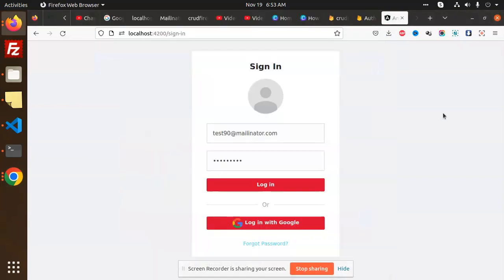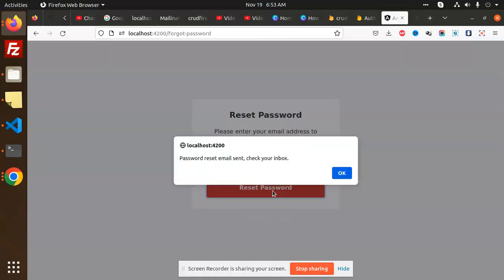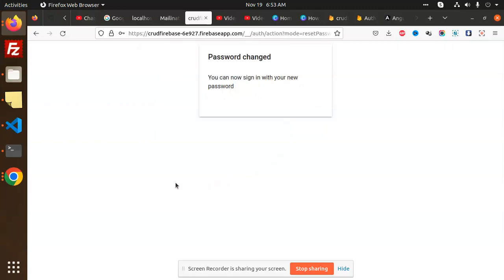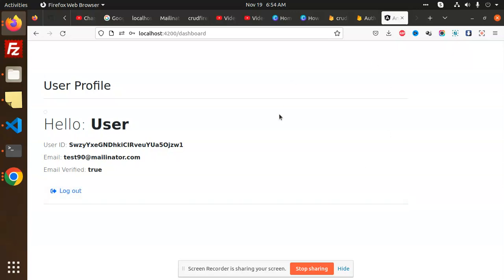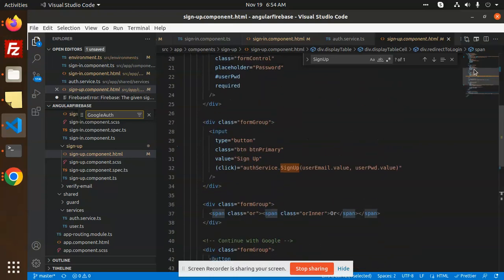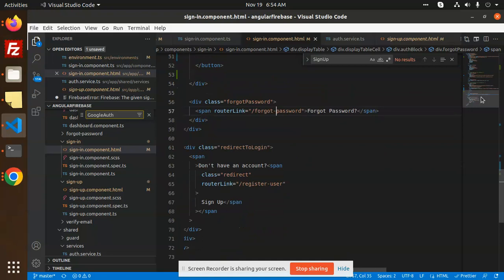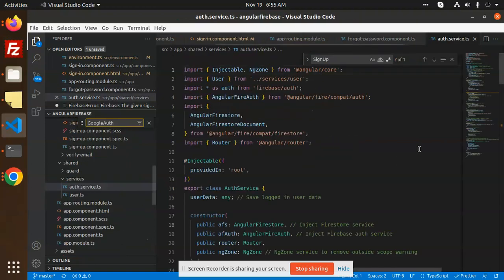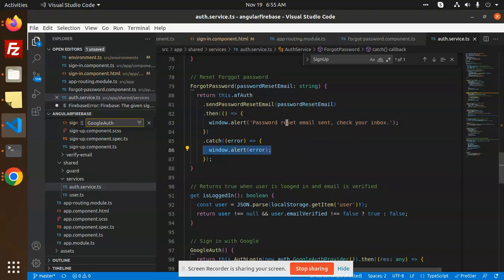Password Reset with Firebase & Angular | Forgot password & email verification in angular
In this video, we're going to use Firebase and Angular to create a password reset mechanism and email verification system.

If you've forgotten your password or lost your phone, this video will show you how to create a reset mechanism and email verification system with Firebase and Angular. This system will help you keep your account secure and protected from unauthorized access.
Forgot password and email verification in angular